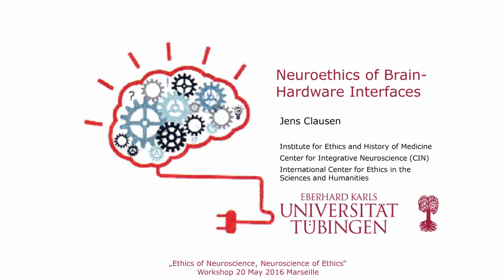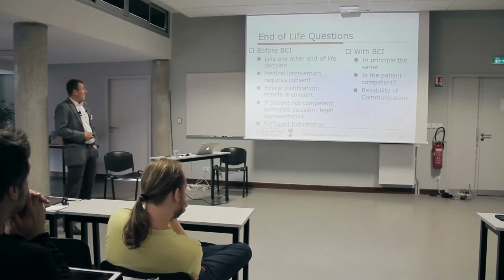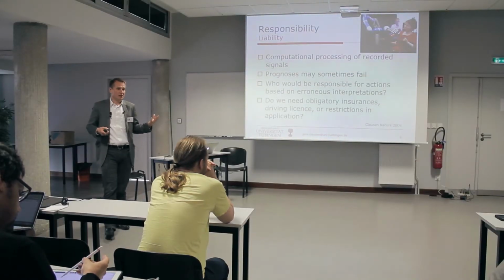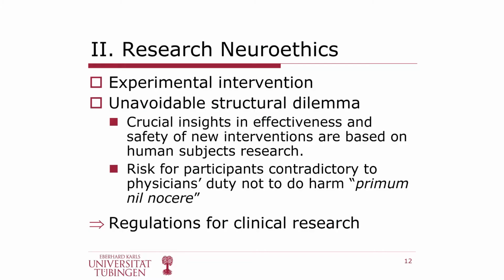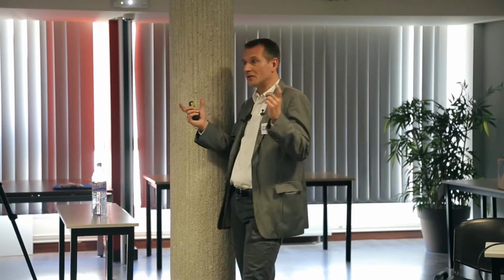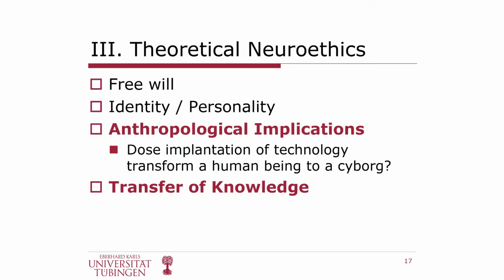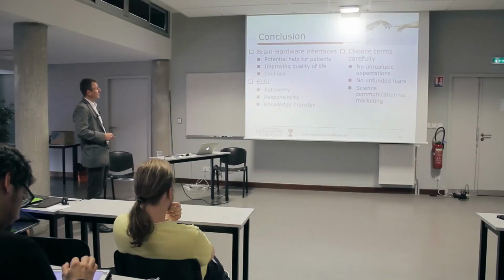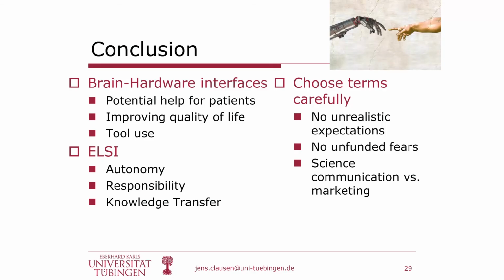NeuroEthics - Neuroethics of Brain- Hardware Interfaces by Jens Clausen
This video from Jens Clausen was made on Friday 20 May 2016, during the Neuroethics day organised by Jean-Paul Herman for the NeuroSchool of (Aix-Marseille University ) PhD programme.